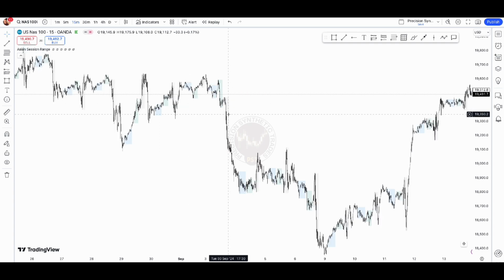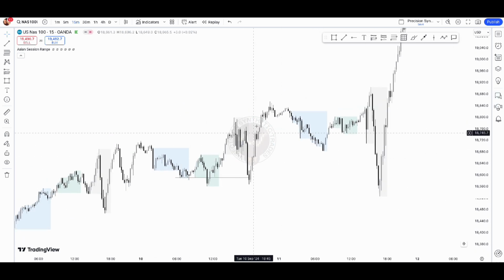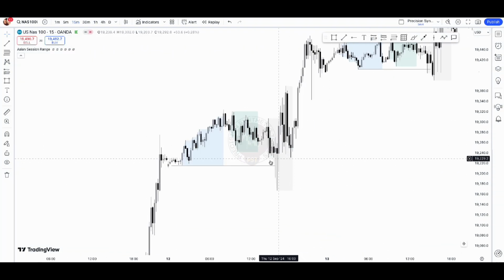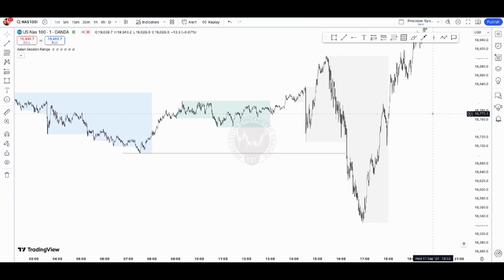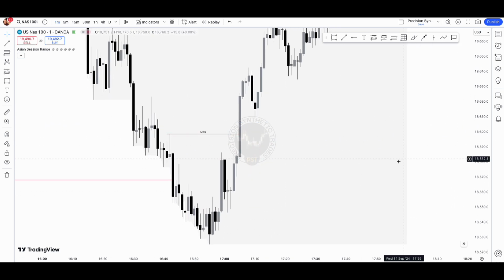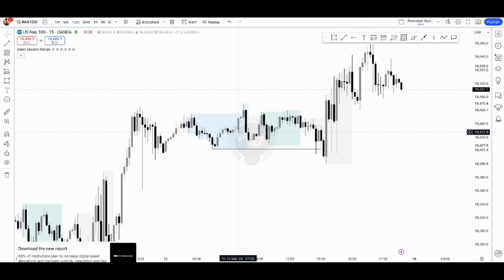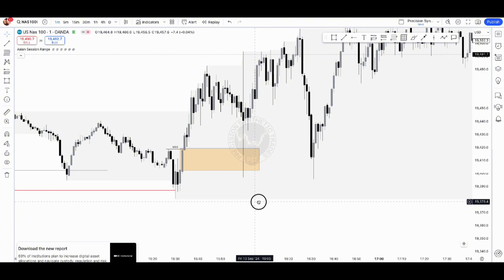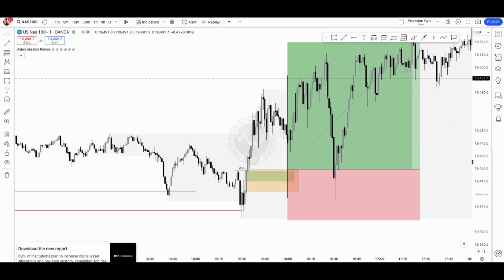Easy Prop Firm Trading Strategy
Easy strategy you can use on your prop firm account.

I have partnered with FundedNext, the only prop firm I know that pays you when you pass your challenge.